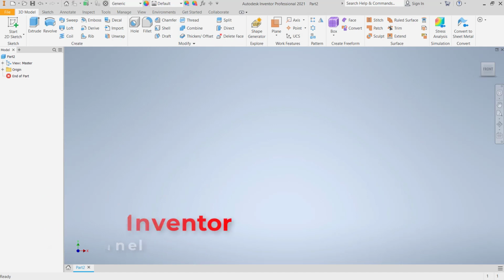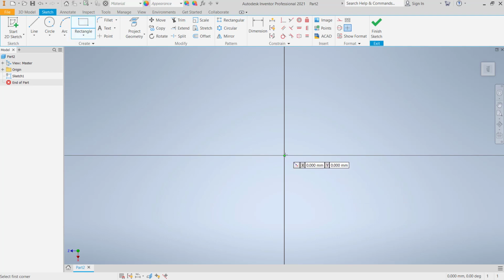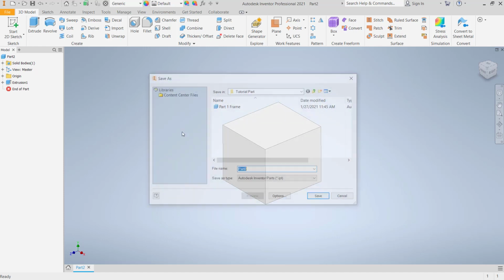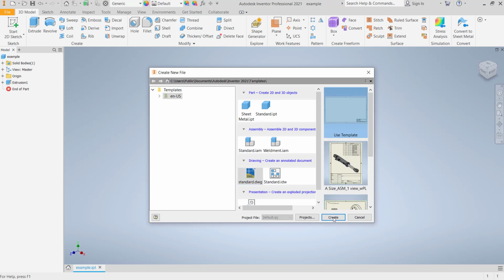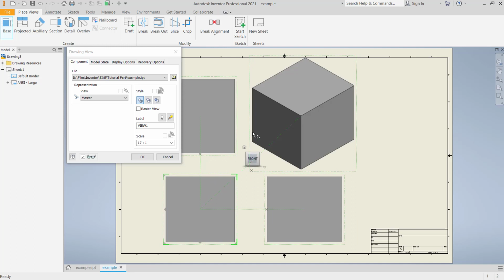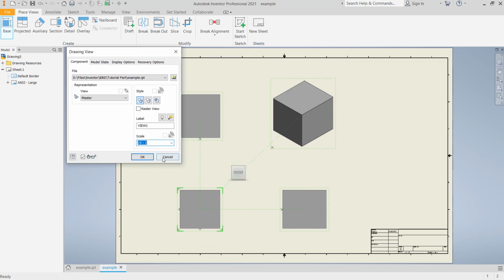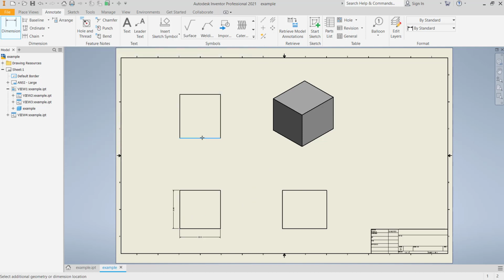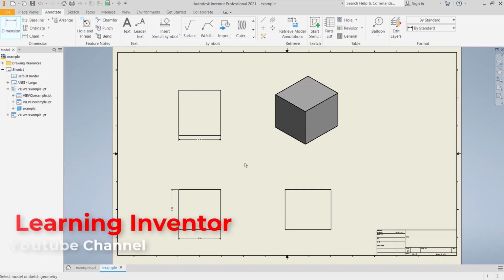Autodesk Inventor How Part To Drawing Tutorial For Beginner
Learn autodesk inventor basic tutorial for beginner how to set part to drawing fast and easy